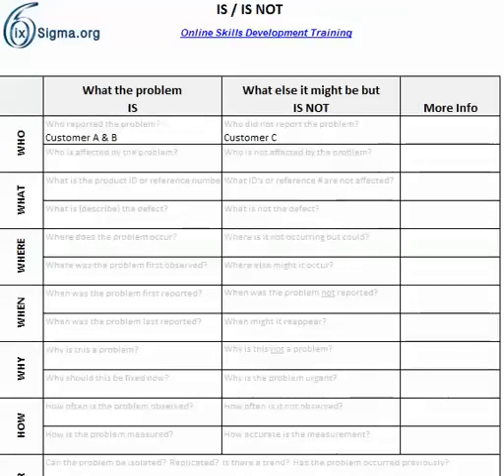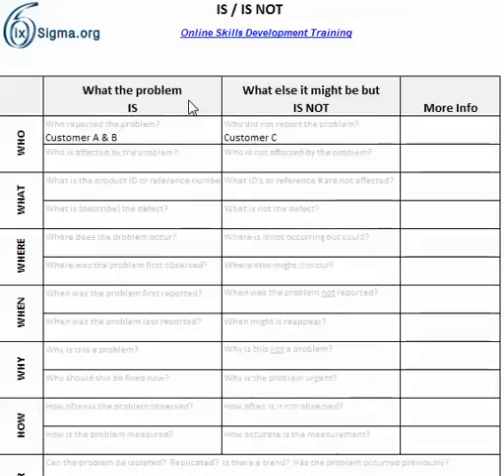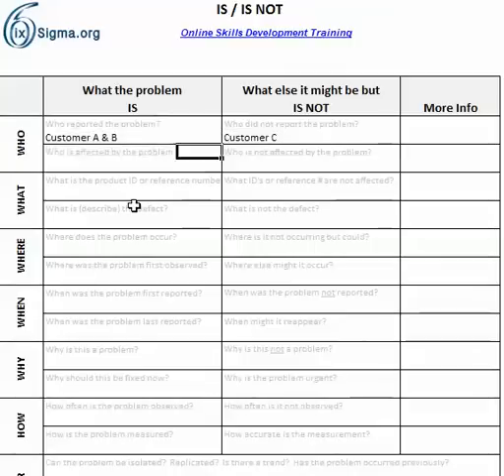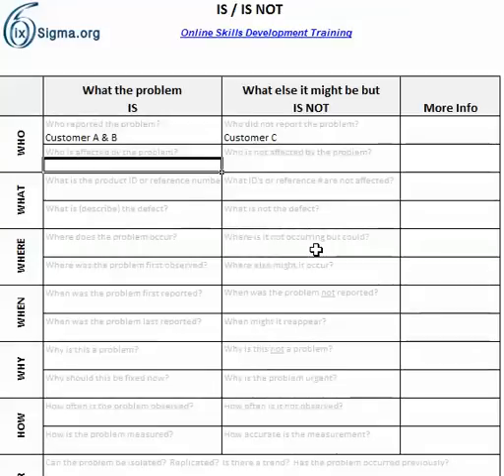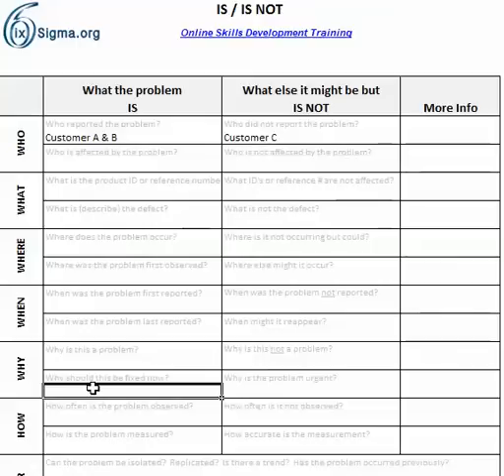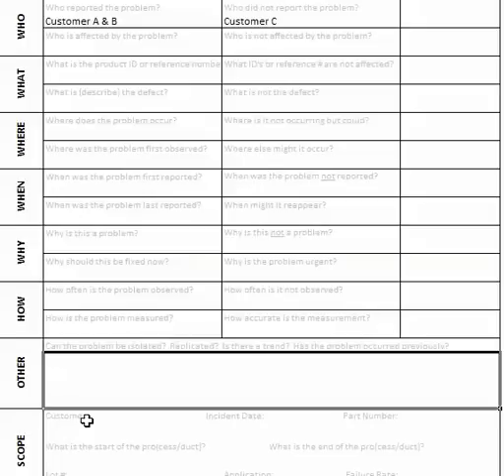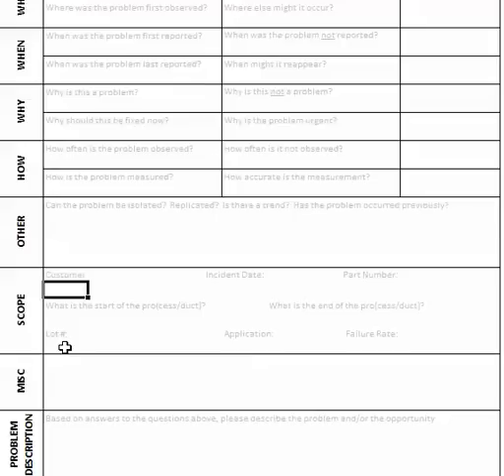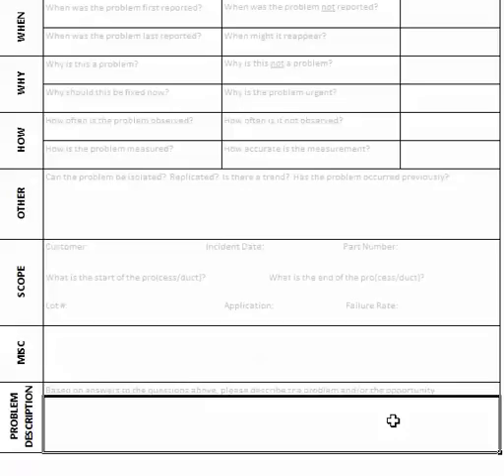IS/IS NOT - Problem Definition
Use the IS/IS NOT to define problems that are complex, poorly understood, have conflicting information, poorly articulated, etc.